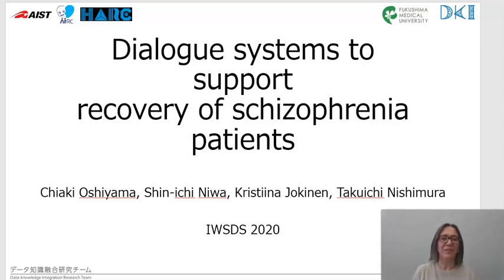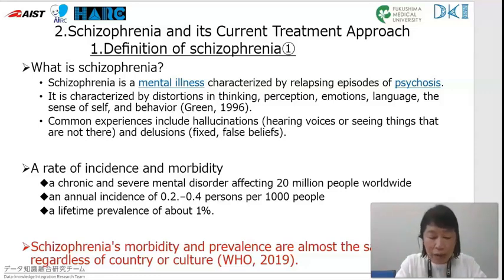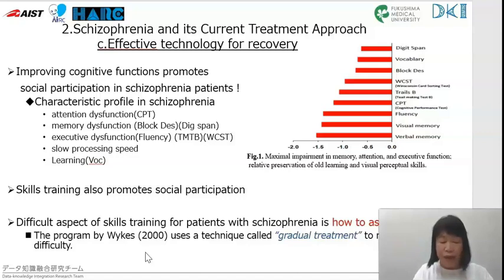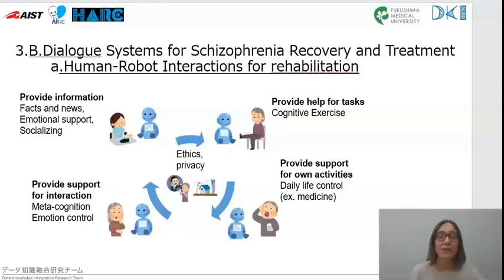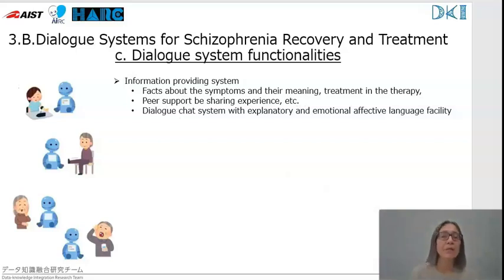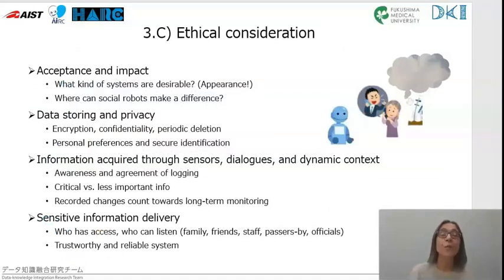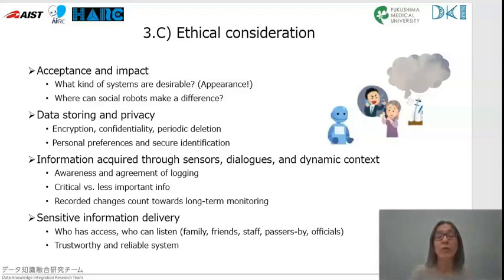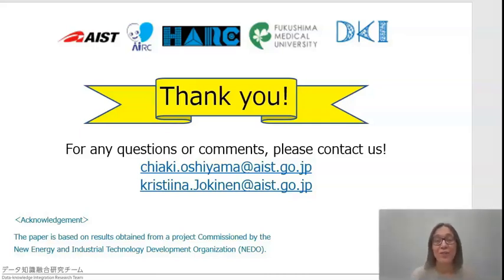Development of a dialogue system that supports recovery for patients with schizophreni.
E-Health
Authors: Oshiyama Chiaki, Niwa Shin-Ichi, Kristiina Jokinen and Nishimura Takuichi